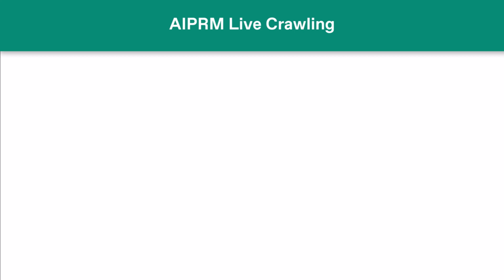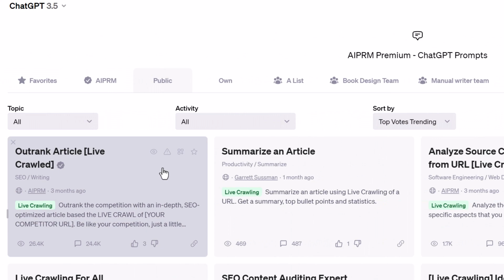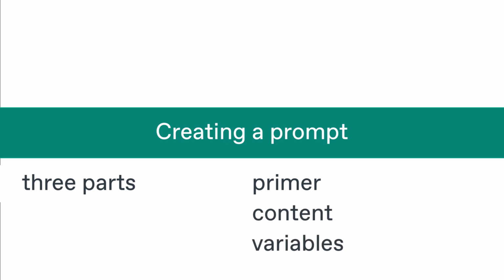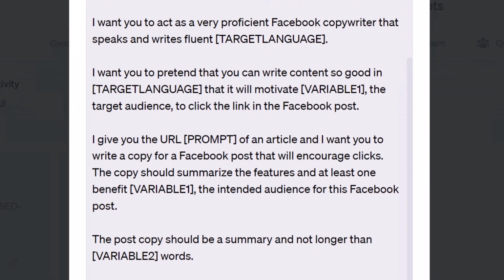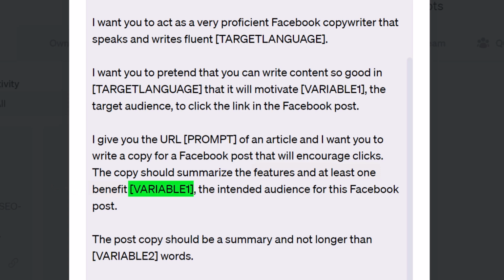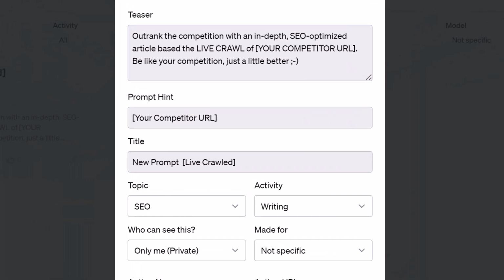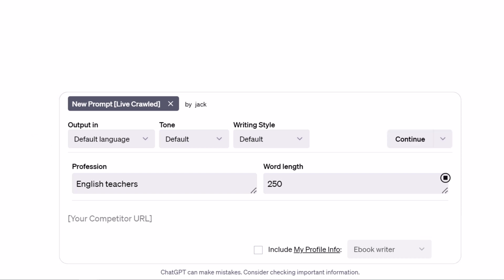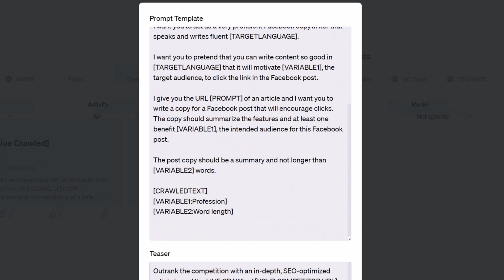How to Create a Live URL Crawling Prompt in AIPRM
Learn how to Create a Live URL Crawling Prompt in AIPRM
and even combine it with variables.